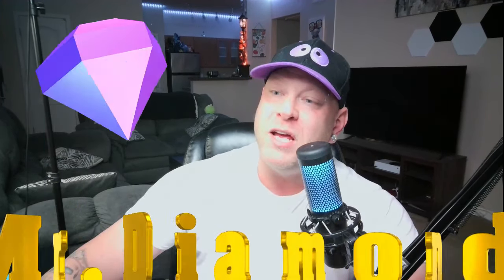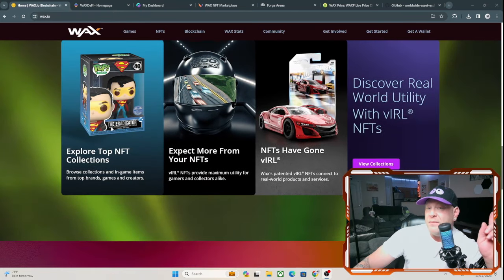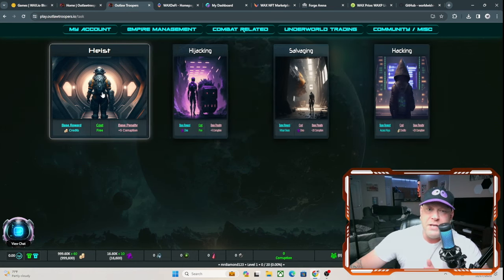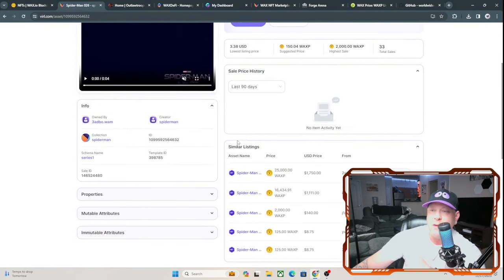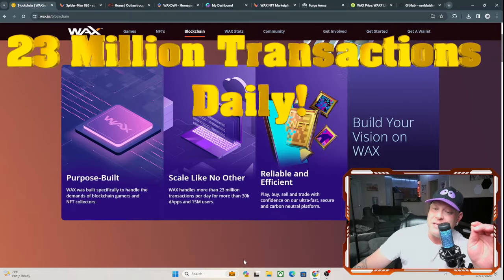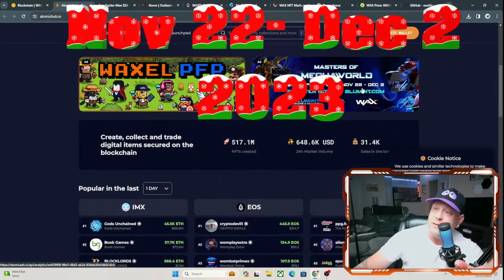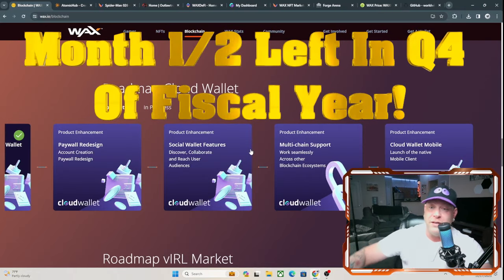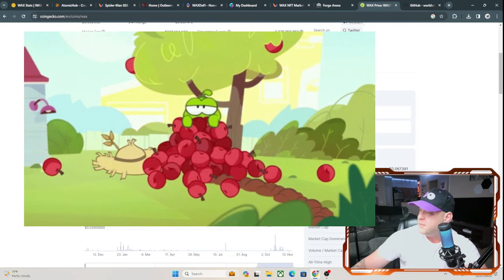"How WAX Became the Ultimate Gaming Blockchain: Play-to-Earn NFTs Explained!" 🚀🎮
Embark on a journey through the evolution of digital goods with the Worldwide Asset eXchange (WAX). In the last decade, amidst the surge of blockchain projects seeking their niche in the market, WAX stood apart in its approach. Rather than crafting a solution in search of a market, WAX began its foray into the digital goods sphere with a profound understanding of an existing market longing for innovation.

Their focus wasn’t confined solely to the gaming realm, although the video game industry alone represents a substantial $140 billion market. WAX aimed higher, acknowledging the breadth of the digital goods market, which encompasses tokenized consumer products, valuing an astounding $1.8 trillion. This comprehensive market, nearing $2 trillion, became WAX's canvas for innovation.